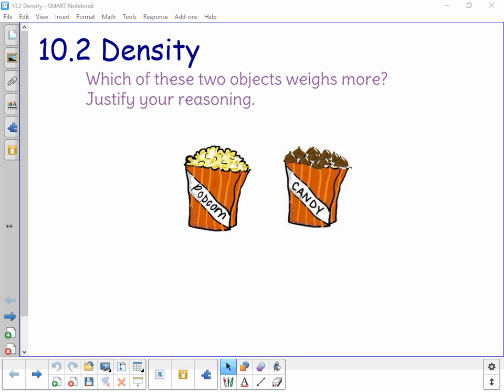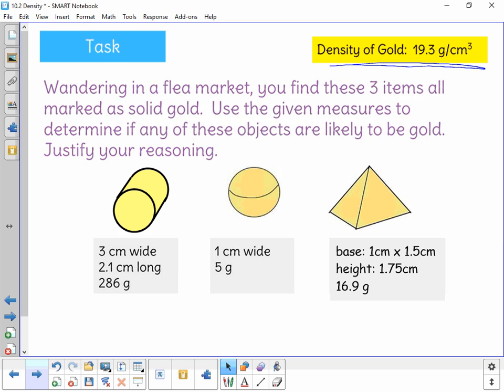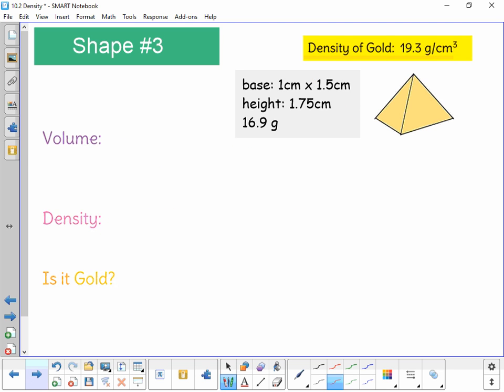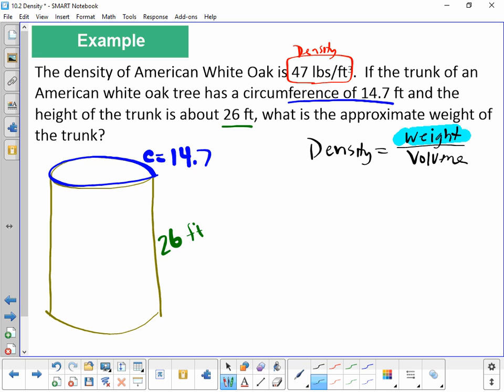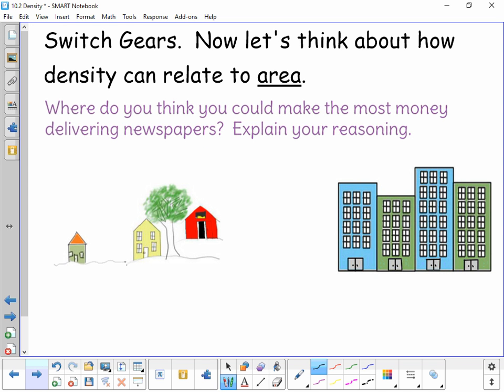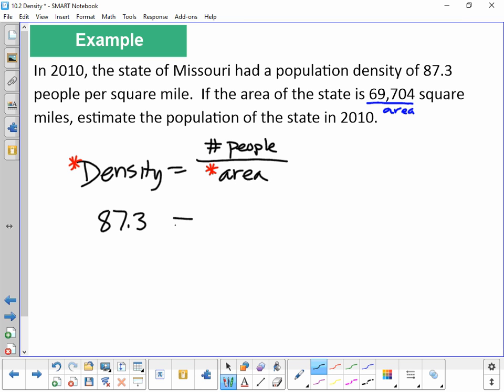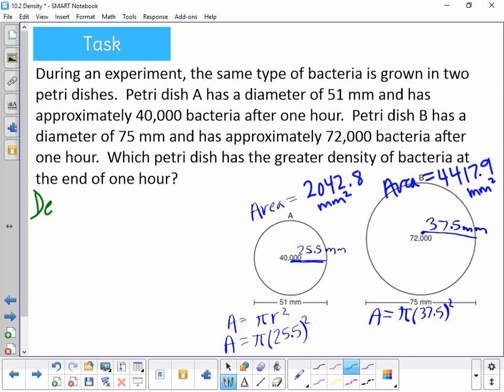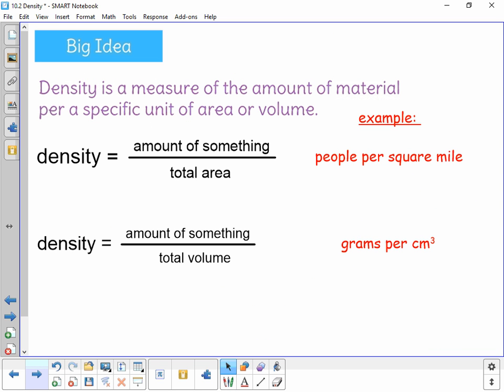Math 3: 10.2 video